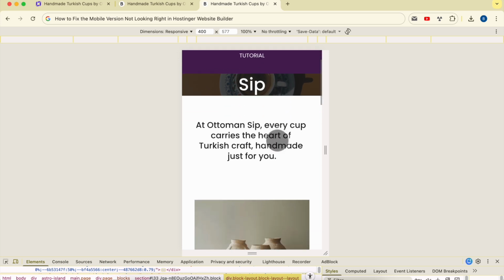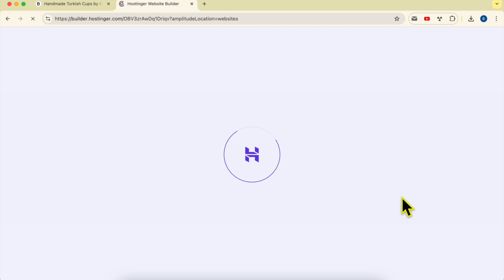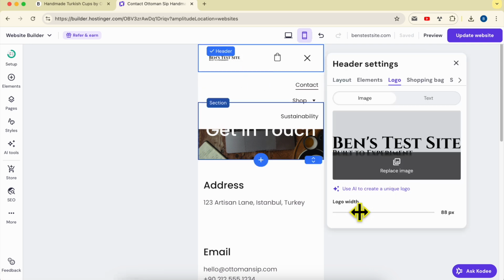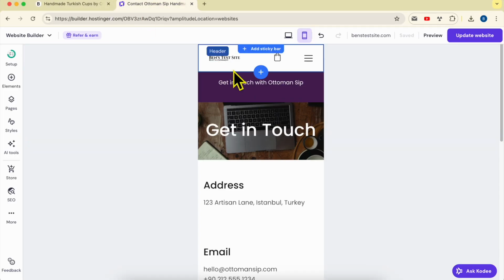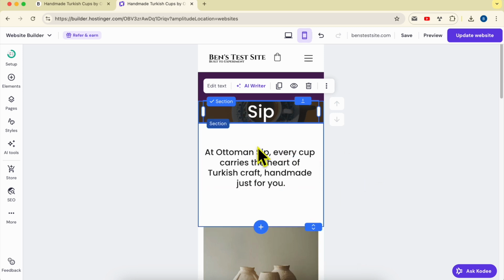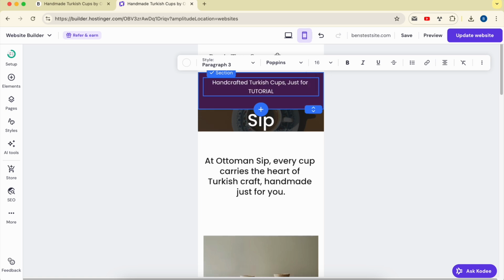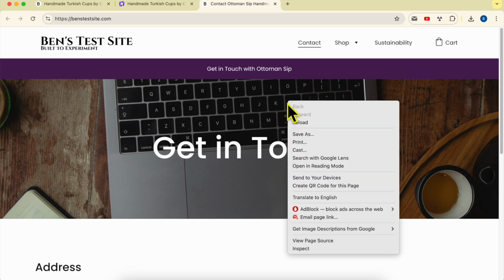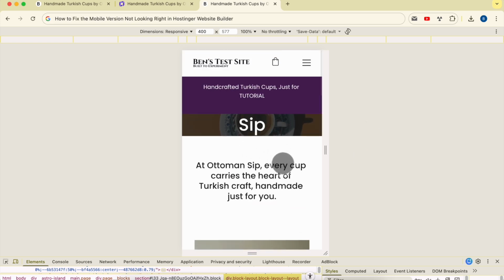How to Fix the Mobile Version Not Looking Right in Hostinger Website Builder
In this tutorial, I will show you how to fix the mobile version not looking right in Hostinger Website Builder. If your Hostinger website looks off on mobile devices, this video will guide you step by step to adjust your logo size, section height, and other mobile design issues. Learn how to fix the mobile version not looking right in Hostinger Website Builder, optimize your sections, and make your website fully responsive for smartphones and tablets.

I’ll cover:
✅ Adjusting logo size for mobile view
✅ Fixing section heights and spacing above the fold
✅ Editing content for mobile without affecting desktop
✅ Previewing mobile layout in Hostinger Website Builder
✅ Using Google Chrome inspect mode to test mobile view

This video is perfect for anyone who wants to fix mobile view issues in Hostinger Website Builder, optimize their website for mobile devices, and improve overall user experience.

📖 Don’t forget, you can get access to my full Hostinger Website Builder course for free
. Learn everything from website setup, template customization, page design, blogging, online store setup, forms, emails, SEO, analytics, and more.

If you want to fix the mobile version not looking right in Hostinger Website Builder today, follow this tutorial and make your website look perfect on every device.